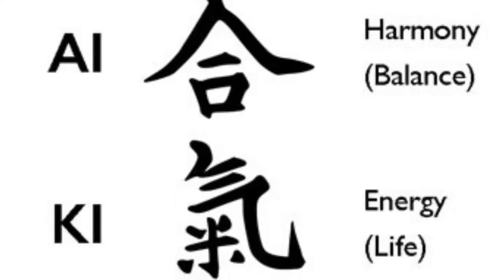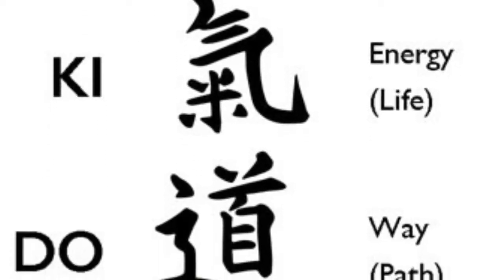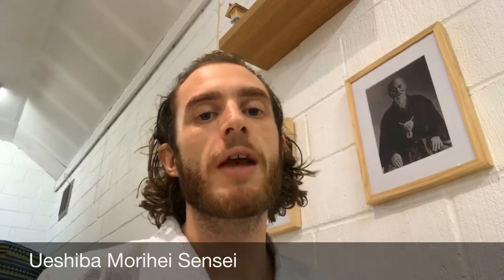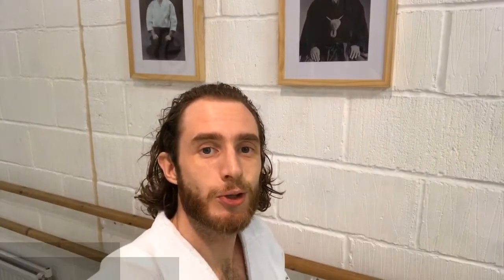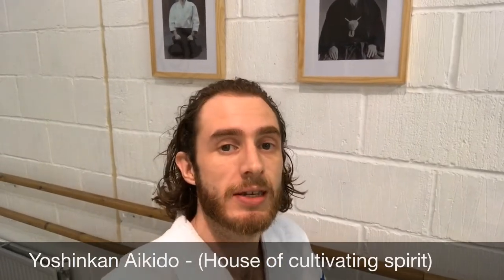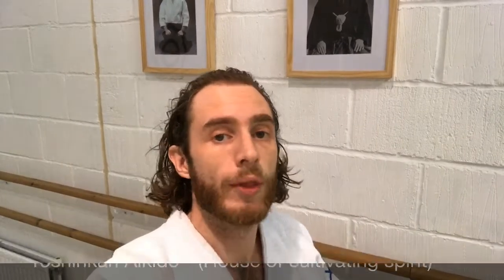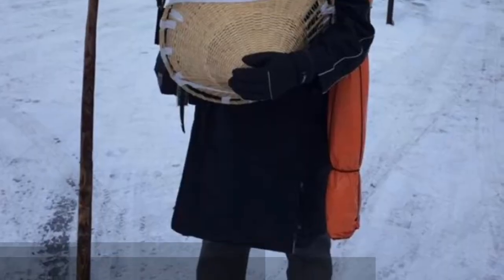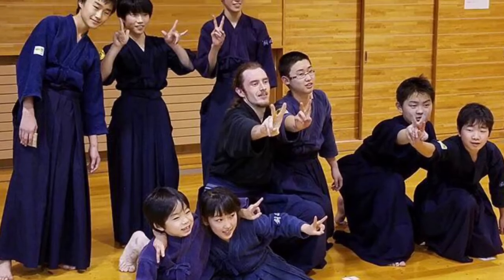Aikido and Me